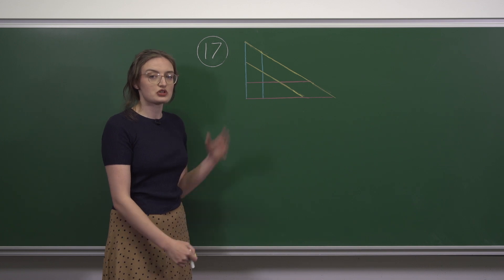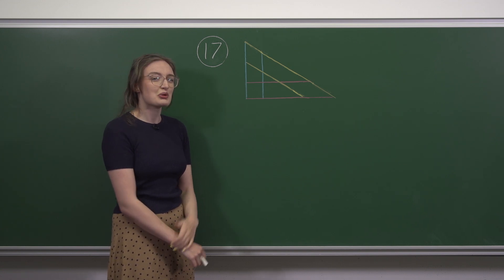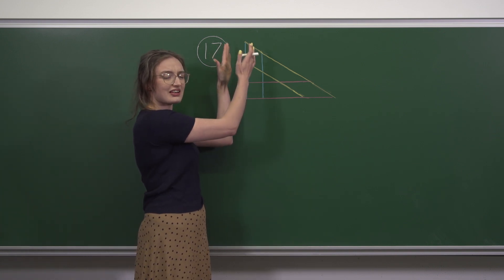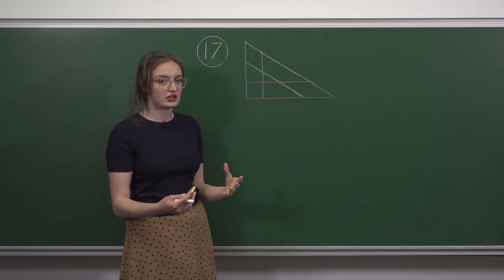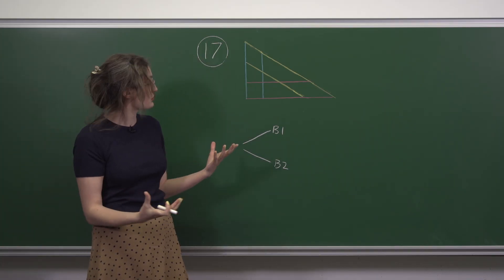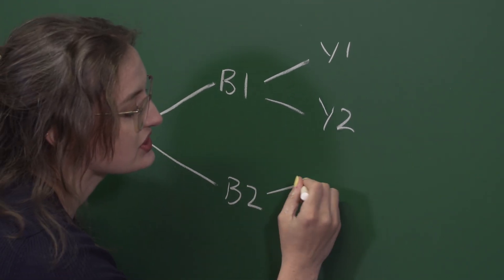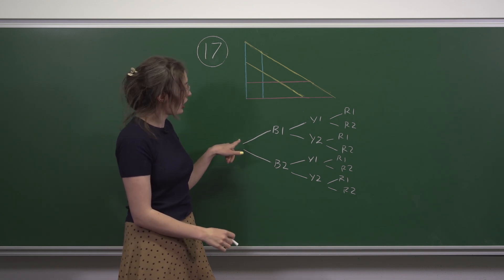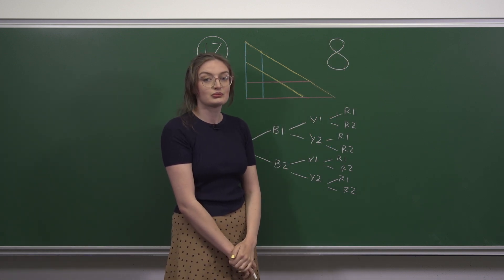JMC 2025 Q17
Georgina counts triangles hidden in a diagram.